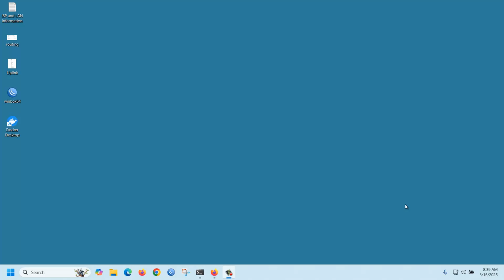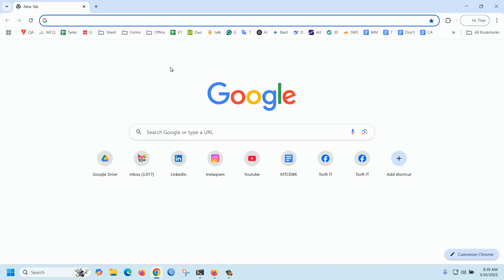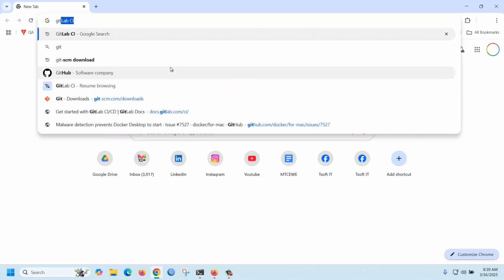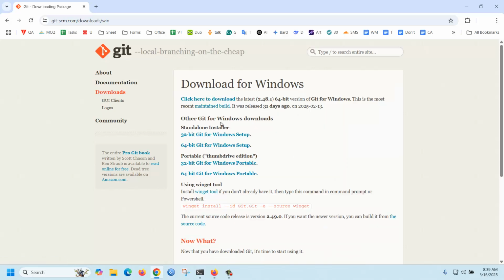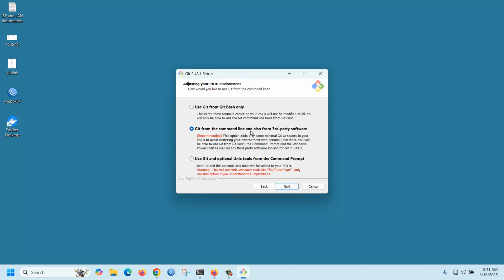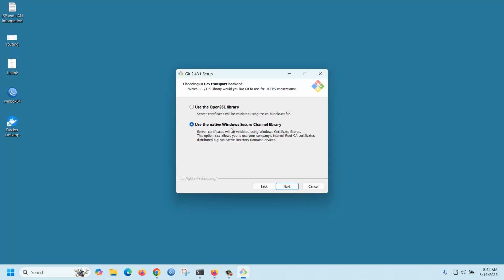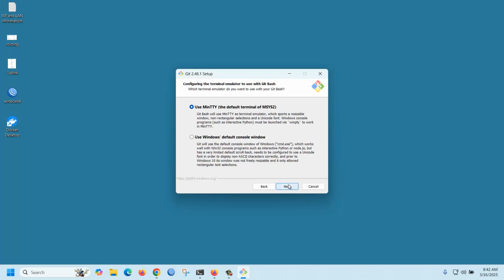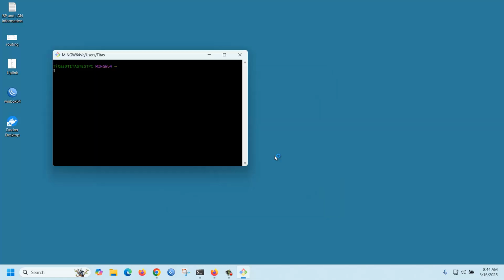How to Download & Install Git on Windows (Step-by-Step Guide)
Want to start using Git for version control but don’t know how to install it on Windows? This step-by-step tutorial will guide you through downloading, installing, and setting up Git on Windows, including Git Bash configuration.

💡 What You’ll Learn:
✅ How to download Git on Windows
✅ Step-by-step installation guide
✅ Setting up Git Bash
✅ Initial Git configuration commands